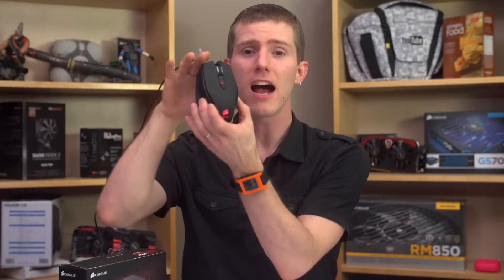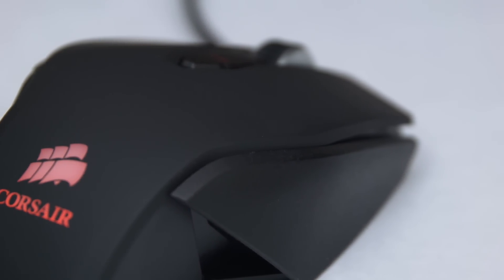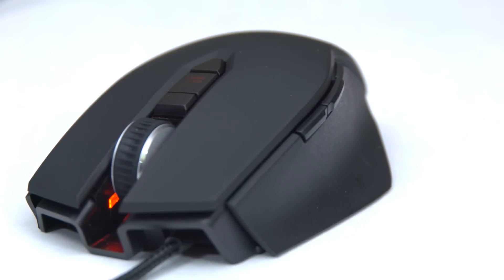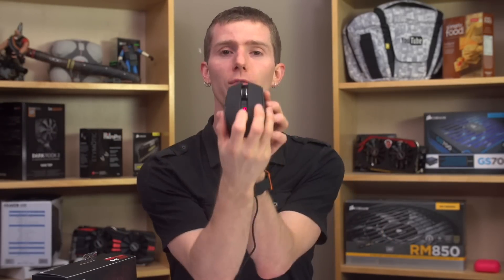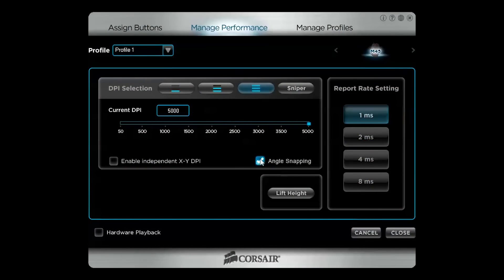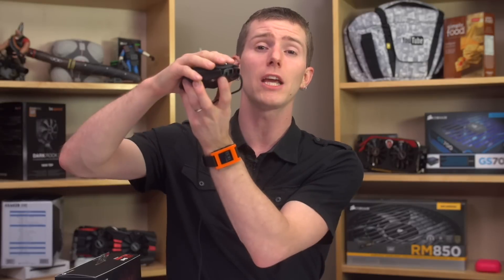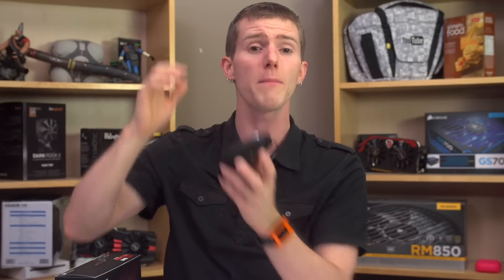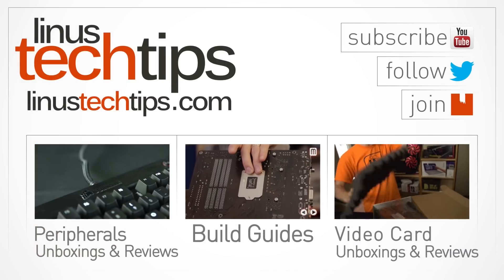Corsair M45 Optical Gaming Mouse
The Corsair M45 is a serious contender to FINALLY replace the Ikari Laser on my desk. It tracks like a dream, is comfortable, light, and really is just a fantastic product.